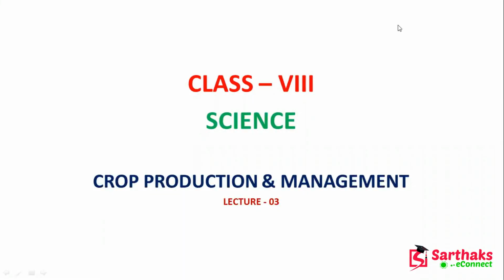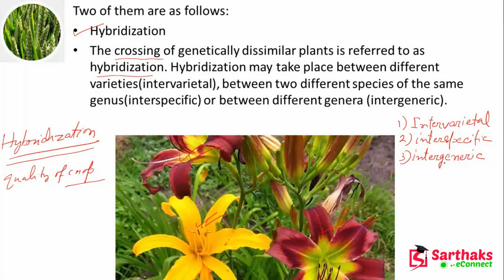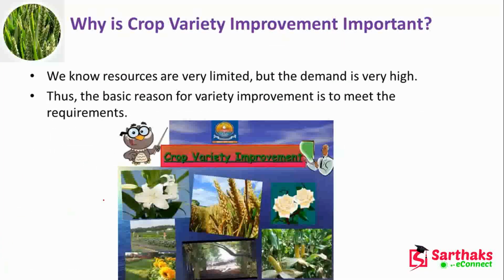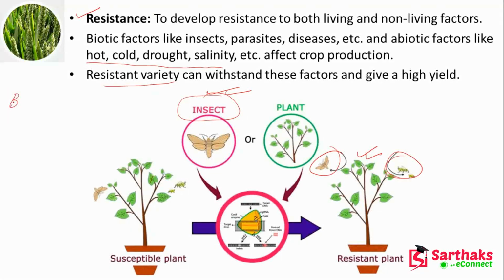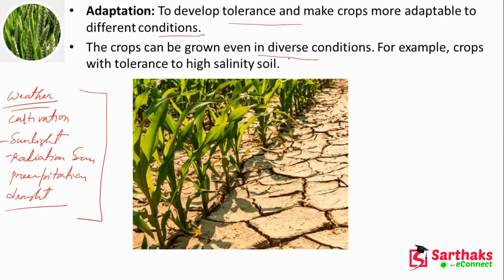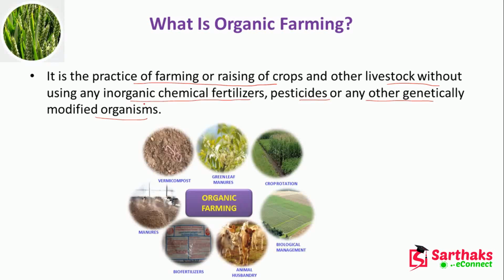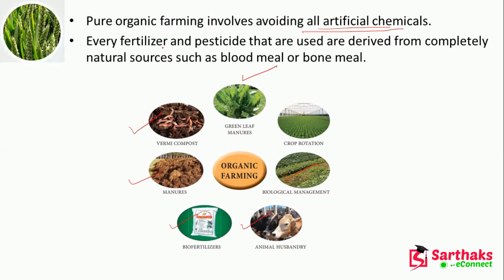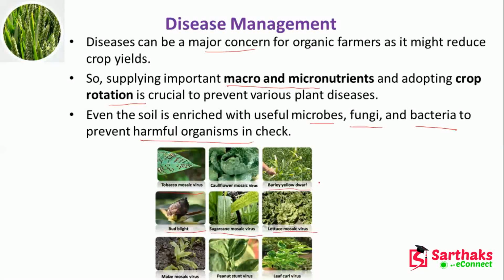Crop Production and Management L3 | NCERT Class 8 Science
✔️ Class: 8th
✔️ Subject: Science
✔️ Chapter: Crop Production and Management
✔️ Topic Name: Crop Production and Management Lecture 3

NCERT Class 8 Science Chapter 1 : Crop Production and Management Lecture 3

🌟 Join us as we unravel the mysteries of Crop Production and Management, empowering you with knowledge to excel in your academic journey and beyond! Let's cultivate knowledge together! 🌾✨